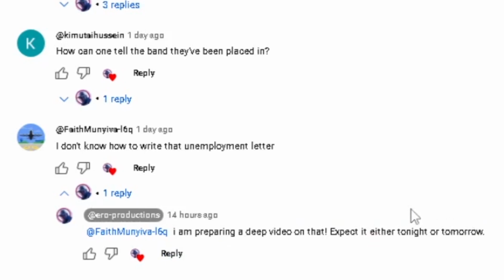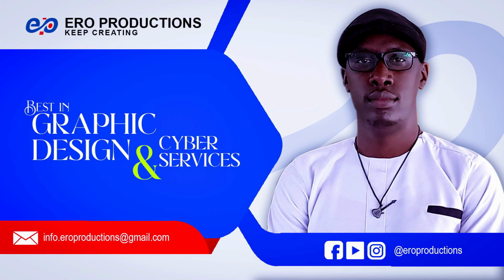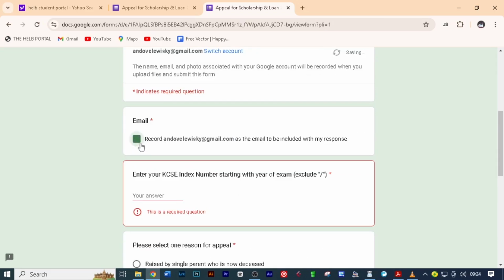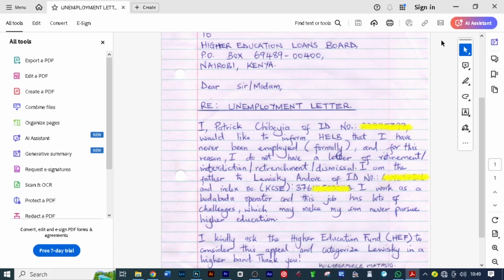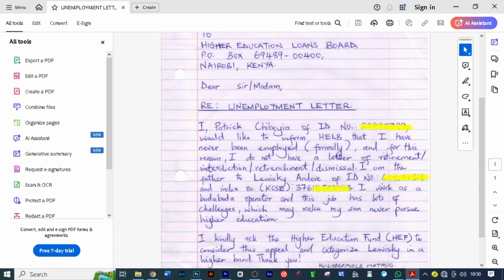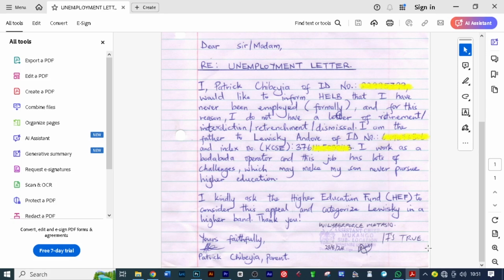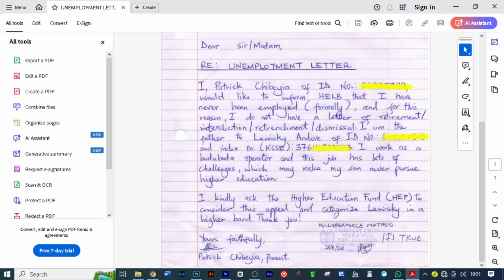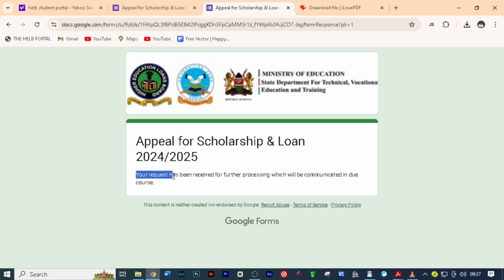HELB SCHOLARSHIP APPEAL: HOW TO WRITE UNEMPLOYMENT LETTER (FULL GUIDE)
TITLE: HELB SCHOLARSHIP APPEAL: HOW TO WRITE UNEMPLOYMENT LETTER (FULL GUIDE)